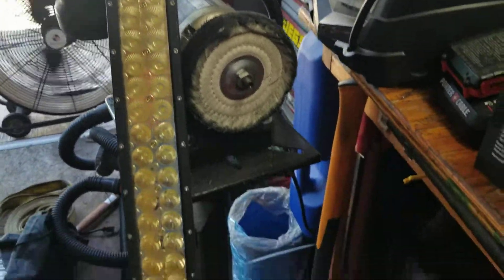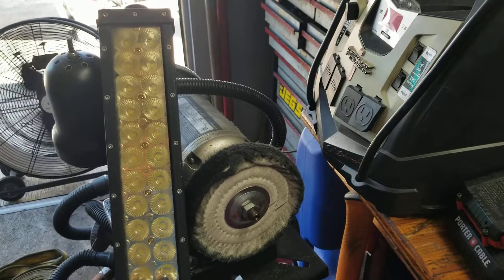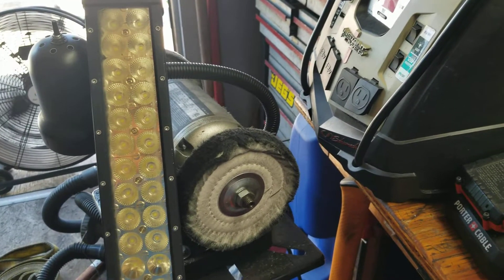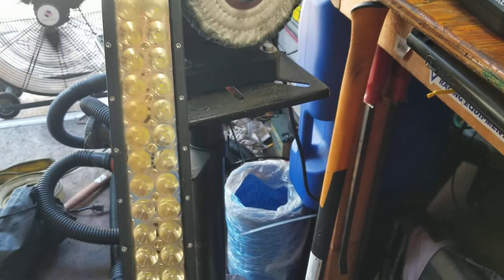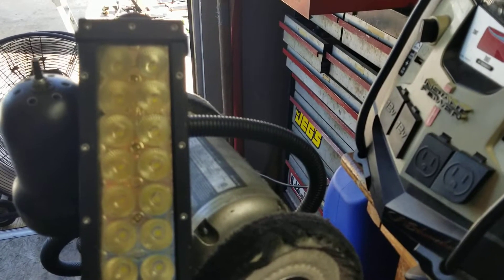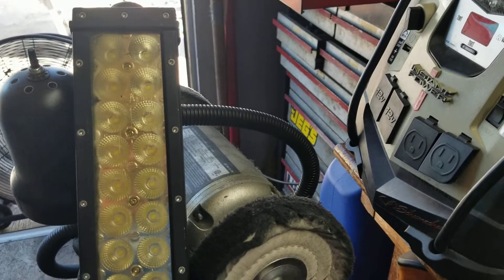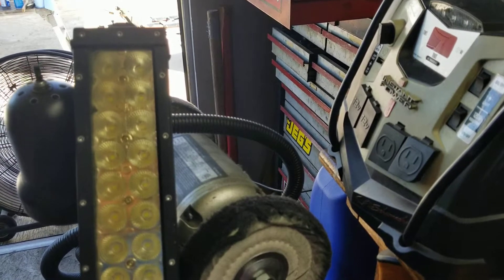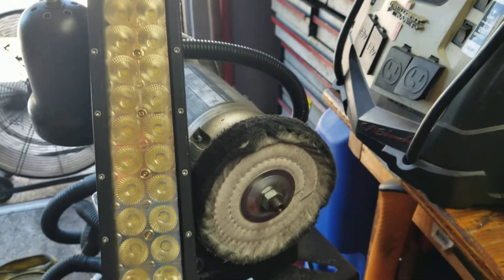Can a blow torch remove the haze from plastic. Yes it can.